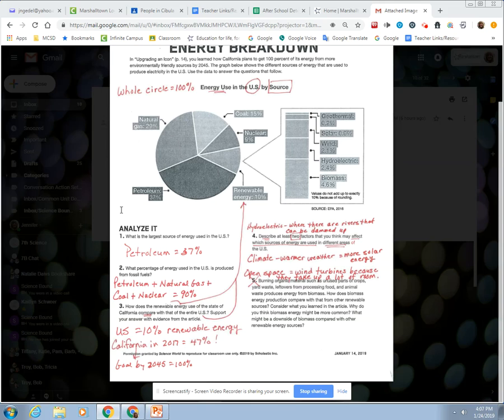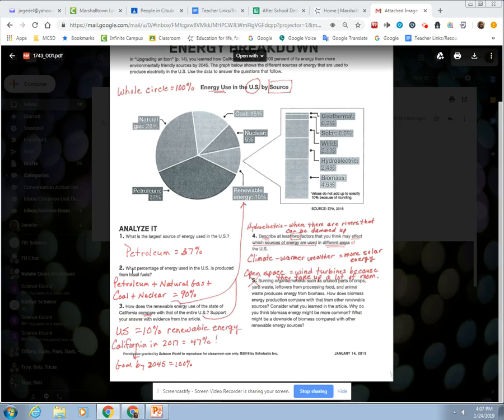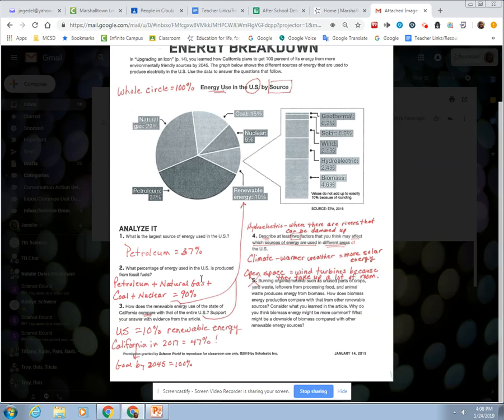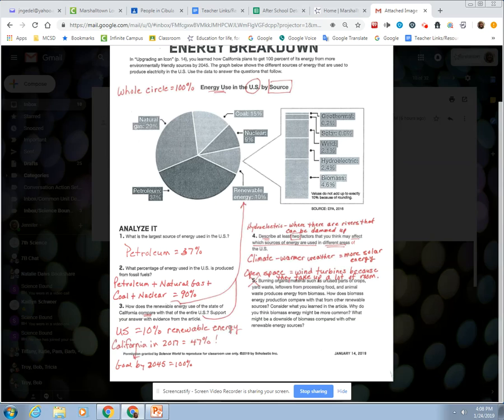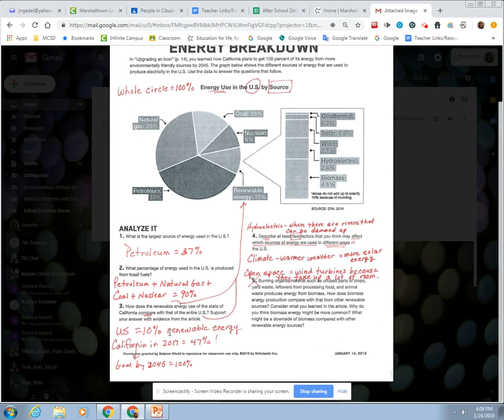Energy Breakdown Worksheet Explanation